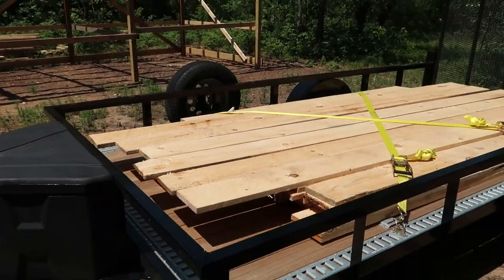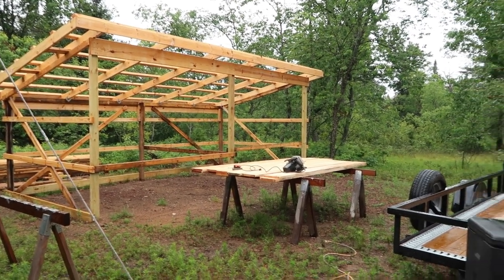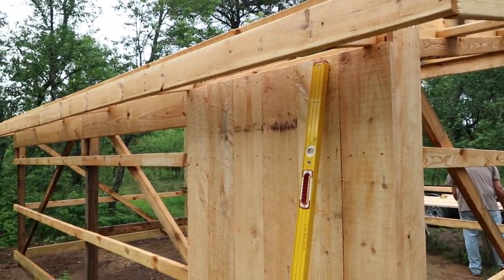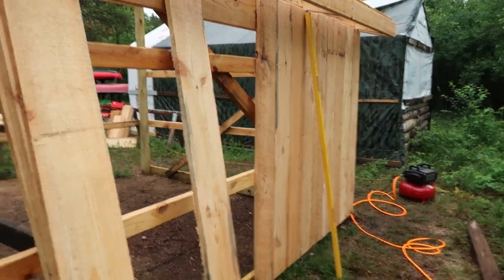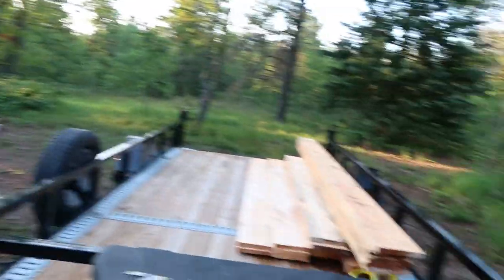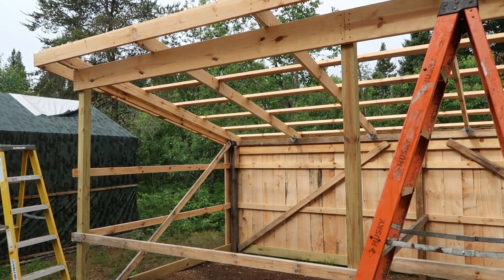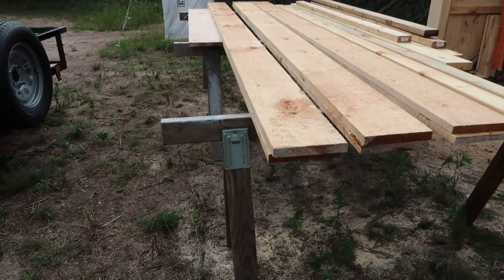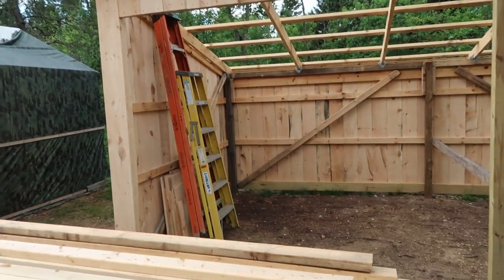DIY Post Frame Machine Shed Build (Part 3)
Come along as my wife Laura and I build a modest 10' x 20' pole building (post frame) machine shed to store our sub-compact tractor implements in. We'll show you each step it takes to build your own post frame building. This is part 3 of the build.

Materials used:
Back posts: Treated 4" x 4" x 10' set 42 inches below grade (3 posts 10' apart)
Front posts: Treated 4" x 4" x 12' set 42 inches below grade (3 posts 10' apart)
Carriers (front & back): 2" x 10" x 10'
Rafters will be 2"x 6"x 12' - 4' oc.
Roof Perlin's: 2"x 4"x 10' & 12'
Wall Girts: 2" x 4" x 10'

*To view a collection of my favorite products, tools, outdoor gear and accessories, and more... visit my online storefront by using this

My name is Todd.  My wife Laura and I live in a small town located in Michigan.  We have a cabin and 80 acres of woods located about 2.5 hours North of our home.